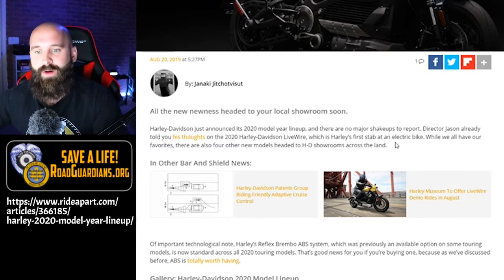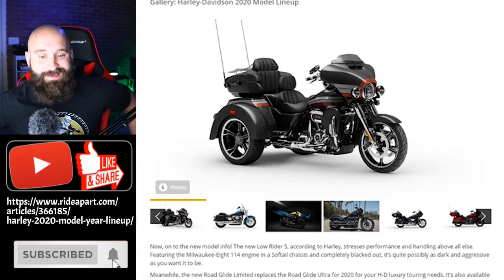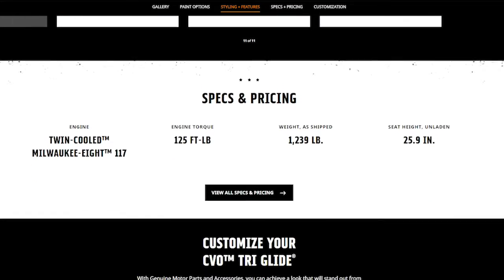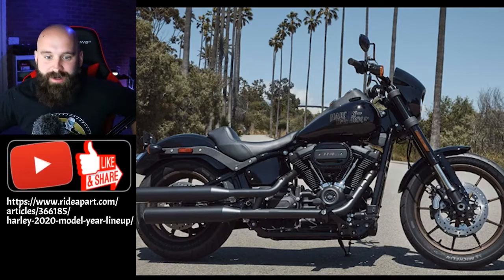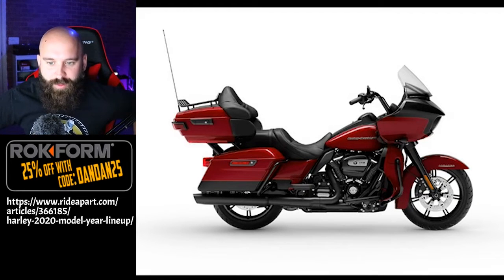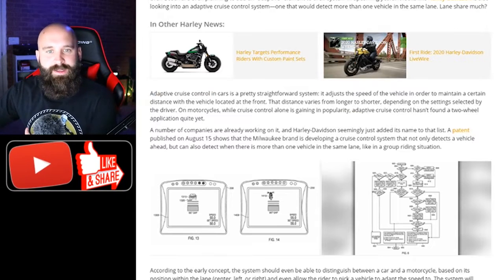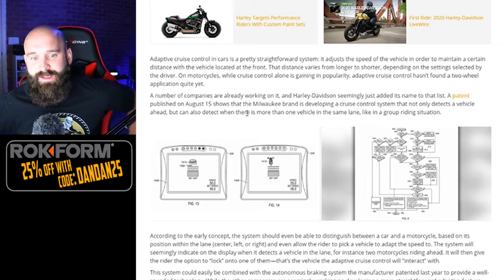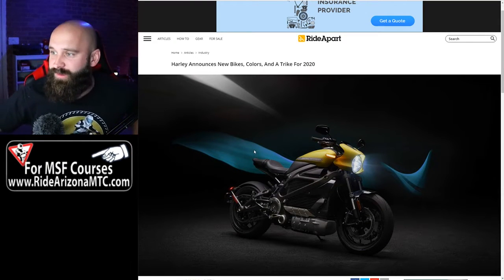Harley Announces New Bikes, Colors, And A Trike For 2020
The new Low Rider S, according to Harley, stresses performance and handling above all else. Featuring the Milwaukee-Eight 114 engine in a Softail chassis and completely blacked out, it’s quite possibly as dark and aggressive as you want it to be.

Meanwhile, the new Road Glide Limited replaces the Road Glide Ultra for 2020 for your H-D luxury touring needs. It’s also available with a new Black Finish Option, should that be your aesthetic desire. This finish option is also available on the 2020 Ultra Limited model, as well.

If a trike is more your speed, you’ll be happy to know that for 2020, the Motor Company is rolling out the CVO Tri Glide as a new limited-production model, featuring that gigundo Milwaukee-Eight 117 powertrain that beats at the heart of all CVOs.

Finally, if all you want in life is shiny and chrome, the Heritage Classic is shaking off the black on black look and going back to its high-viz roots. The company stresses that it’s mechanically identical to the outgoing model, but now everything is shiny, bright, and polished to within an inch of its life. Wear sunglasses when you look at this one outside because you’re going to need them.

If you liked the murdered-out 2019 look, the Heritage Classic 114 has you covered. For everyone else buying a Heritage Classic in 2020, you can choose between Vivid Black, Billiard Burgundy, and two two-tone paint options: Silver Pine and Spruce or Billiard Red with Vivid Black.

🛑 Want To Learn How To Ride A Motorcycle For FREE? Click this link to find out how and MUCH MORE
                                      PATRONS!
Aaron Culbertson, DANIEL SHEA, Kelly T, Lucas Willson, Darkhorse116, Katrina Wolff, Mark Zoutendijk
                                      MY PARTNERS
👍 Code DANDAN 👍
                                      LEGAL
Visitors to DanDanTheFireman should always seek training in person from an accredited training facility. DanDanTheFireman assumes no responsibility for information contained on this channel and disclaims all liability in respect of such information. In addition, none of the DanDanTheFireman content will form any part of any contract between us or constitute any type of offer by DanDanTheFireman. Specific disclaimers may apply in addition to certain content or parts of the channel. DanDanTheFireman hereby excludes liability for any claims, losses, demands, or damages of any kind whatsoever with regard to any information, content, or services provided, including but not limited to direct, indirect, incidental, or consequential loss or damages, compensatory damages, loss of profits, or data, or otherwise.